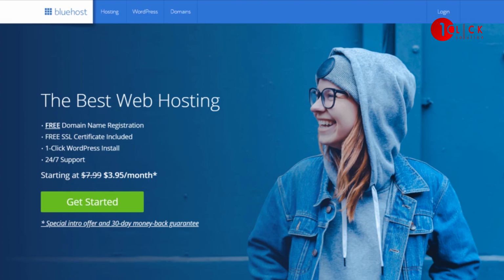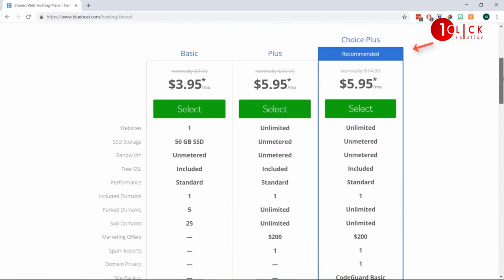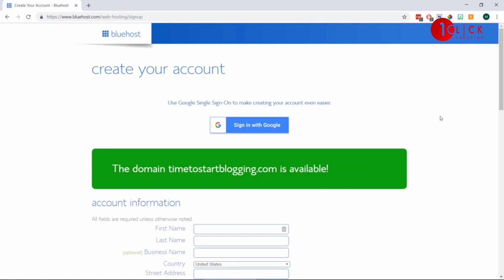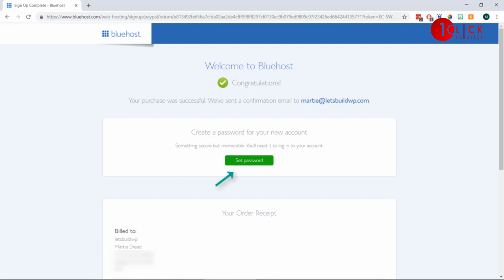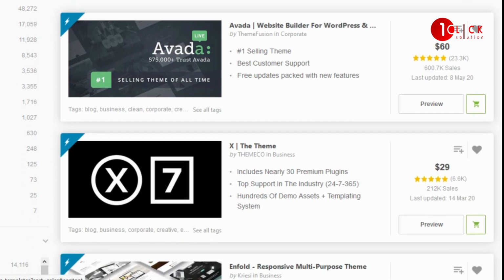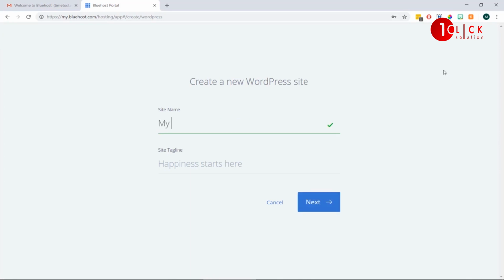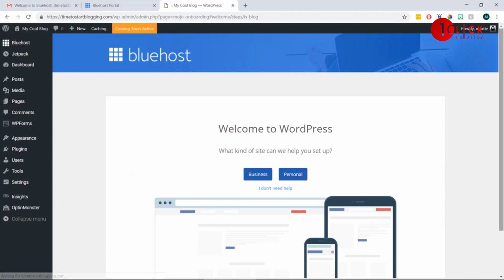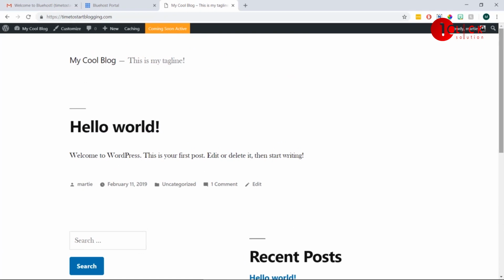How to install wordpress on bluehost fast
In this video I will show the FASTEST & EASIEST way to install WORDPRESS on BLUE HOST. I have added required links for your help.